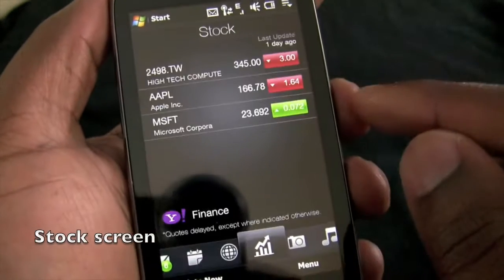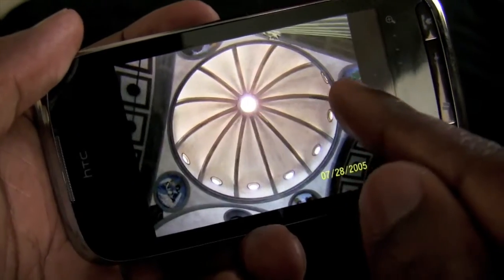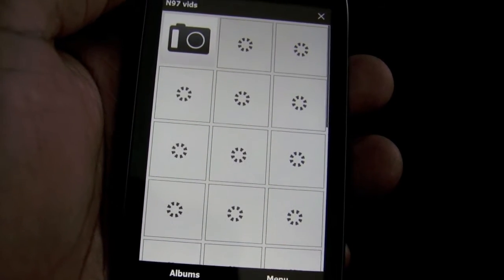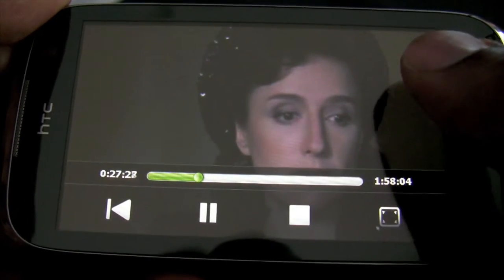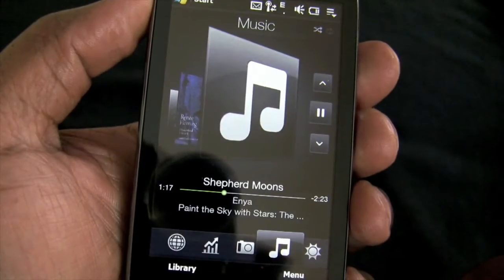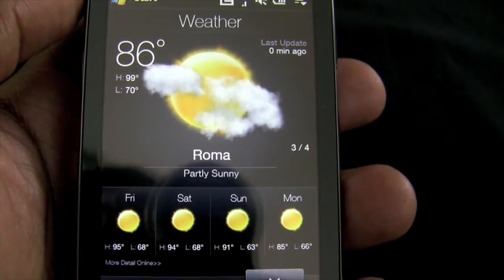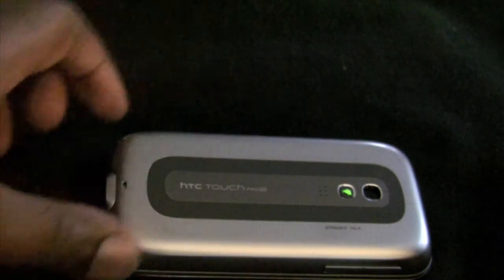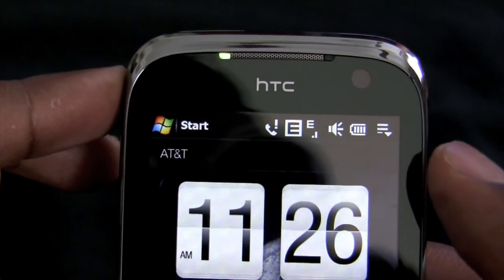HTC Touch Pro 2 Features PART TWO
This is a showing of the main interface elements I experienced while using the Touch Pro 2.